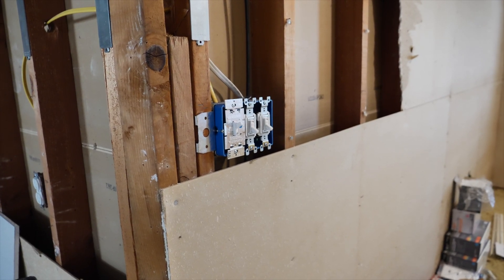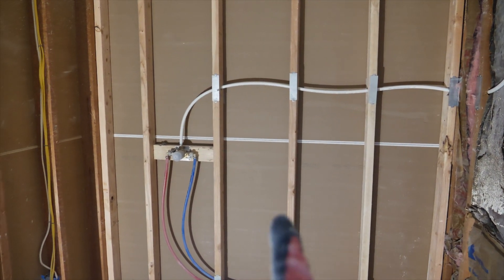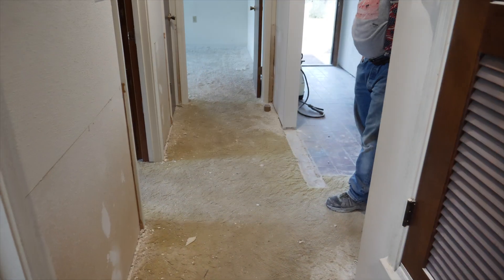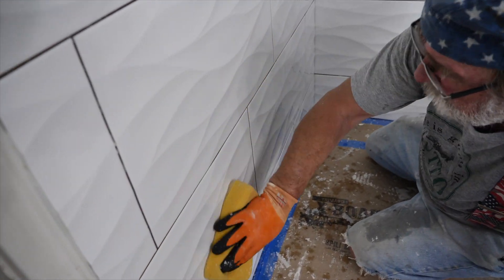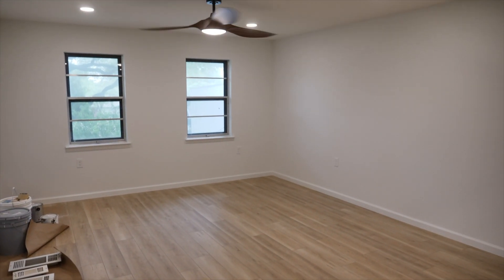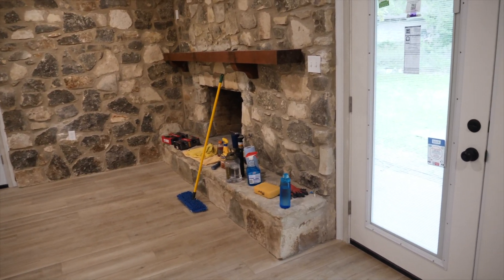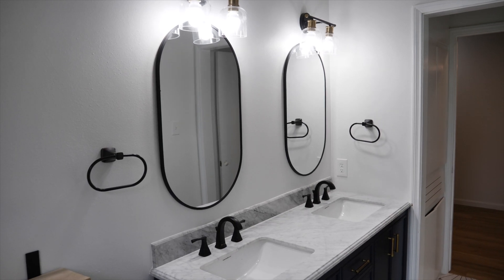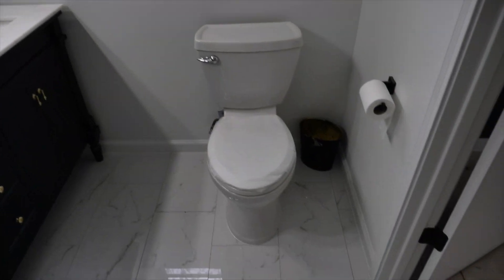Whole house remodel completion and it looks awesome!!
Finally finished up the whole house remodel and it looks absolutely amazing!!